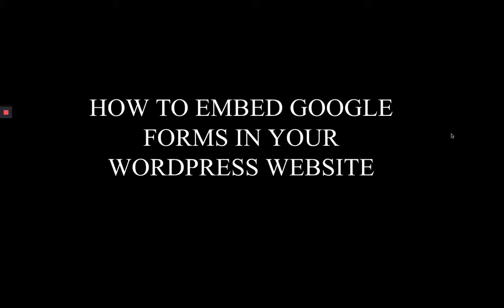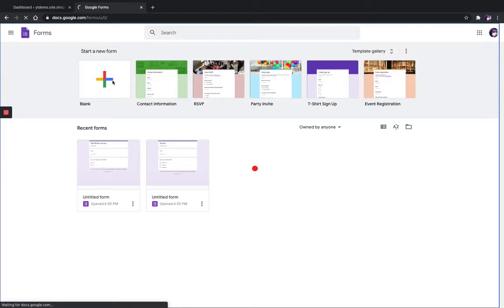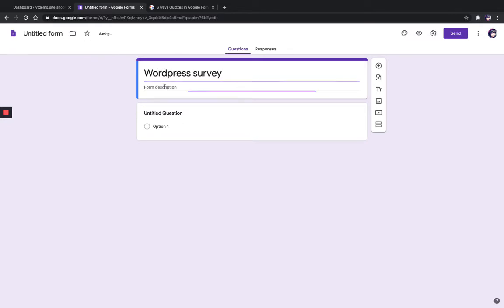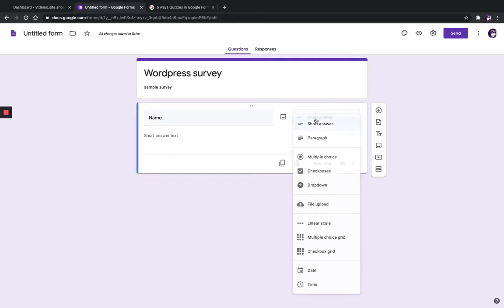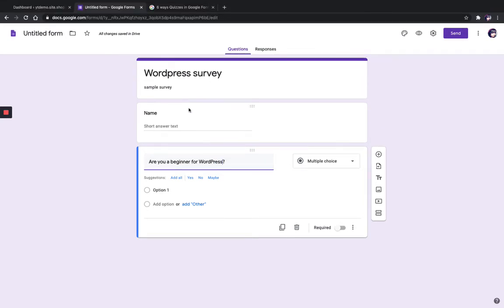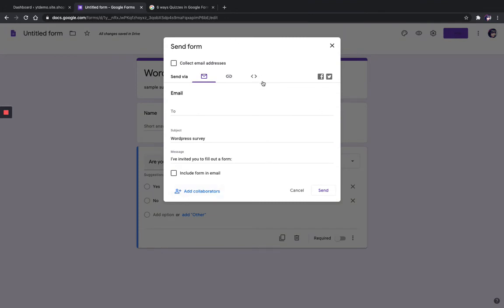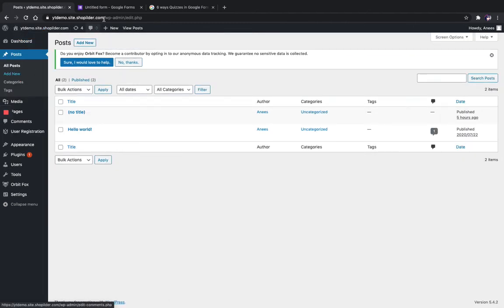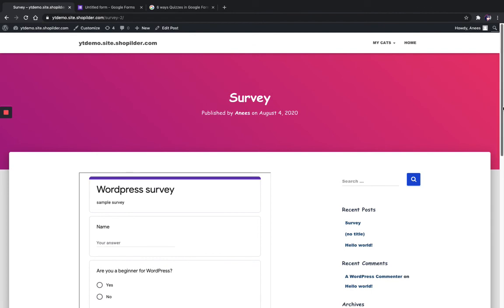How to embed a Google form on your WordPress website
This video will walk you through How to add a Google form in a WordPress website.

0:00 Introduction
0:50 Creating a Google Form
3:28 Copying the Embed Form Link
3:42 Embedding Google Form Into a Page

STEP 1
CREATING A GOOGLE FORM
Start creating a Google form on Google if you don't have one. You have different template forms to choose from or you can create one on your own.
Give a name for your Form and a short description of it if you find it useful.
Add the fields in the forms according to your needs. You can see the form will automatically modify the form according to your questions. You have the options available to change the type of answers, whether you require your answers in a sentence or multiple choice, where you can add answers you are looking for.
You can add the questions by clicking on the ‘+’ symbol on the right.

STEP 2
COPYING THE EMBED FORM LINK
After you have completed the creation of your form, you can send it by clicking on the SEND option available on the top right side.
Once you have clicked that option, a send form pop up will appear.
From here you need to click on the EMBED tab and click on the COPY link to copy the embed code.

STEP 3
EMBEDDING GOOGLE FORM INTO A PAGE
Now you have got the embed code. All you need is to create a post or page and paste the embed code there.
So for creating a post or page go to your WordPress dashboard click POST OR PAGE and click on ADD NEW. Give a name for your post and paste the link.
Don’t forget to click on the PUBLISH button to publish the page.
Now when you go to your website you can see the Google form embedded in your website.